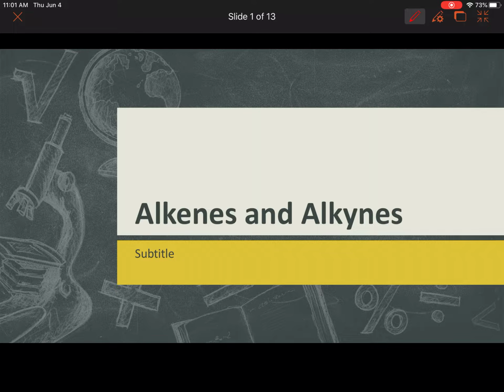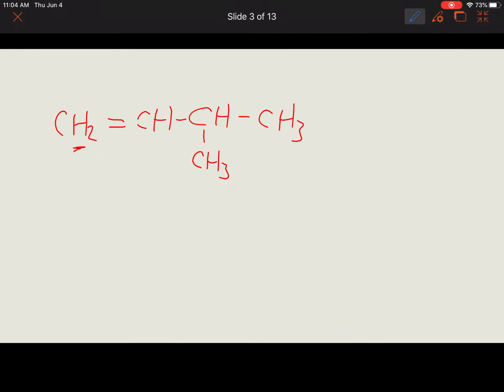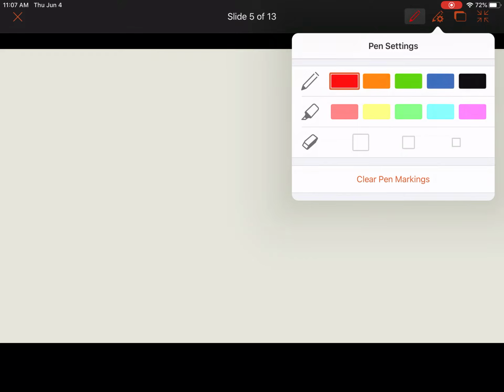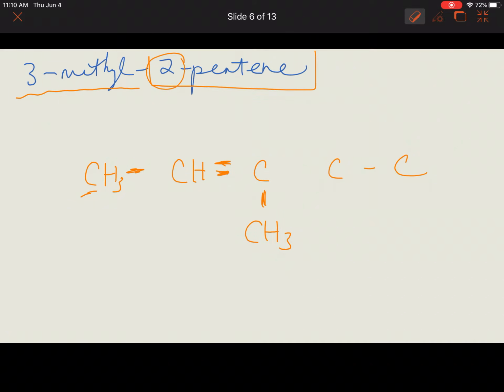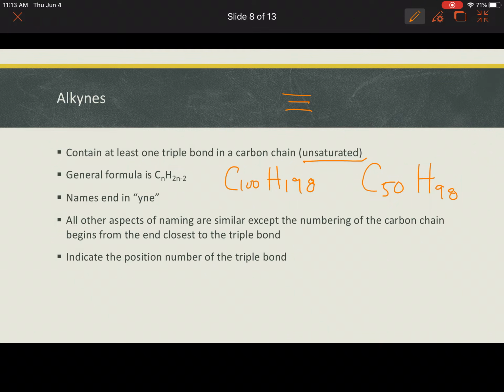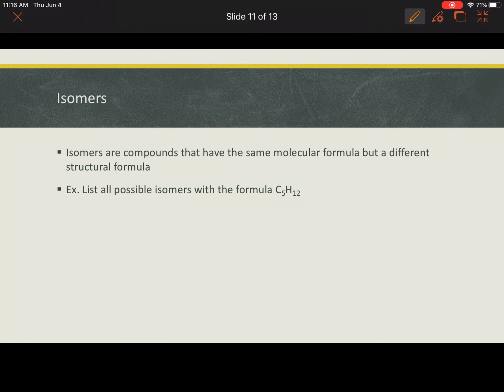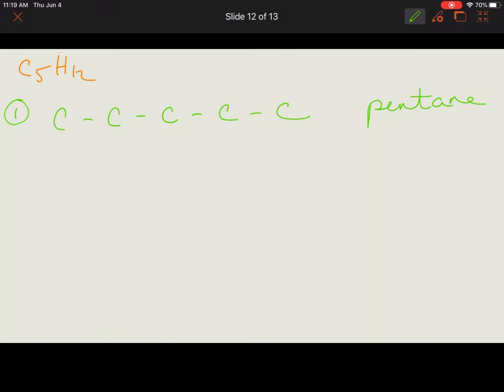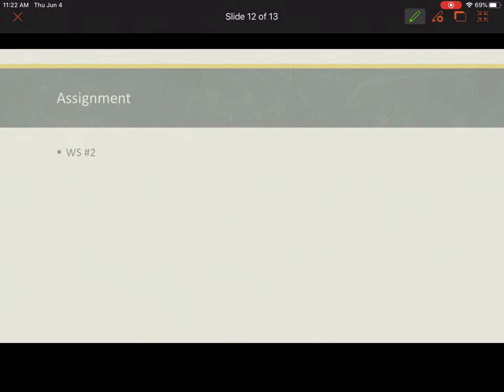Chem 30 Lesson 5.3 Alkenes and Alkynes